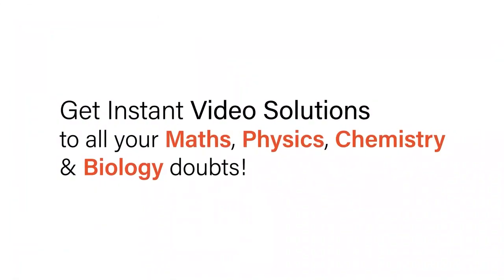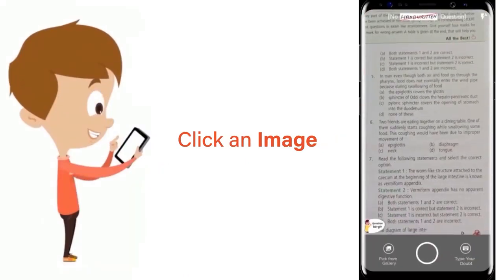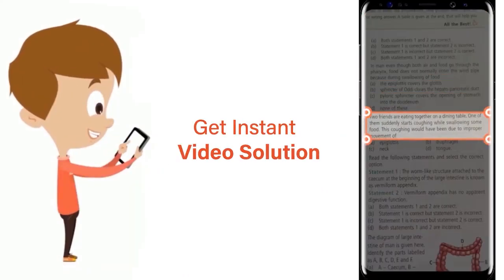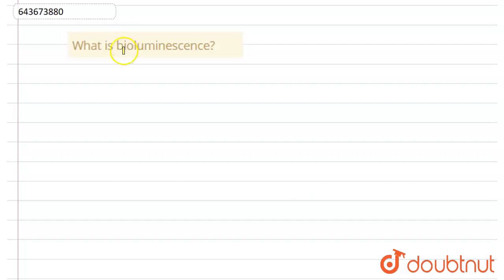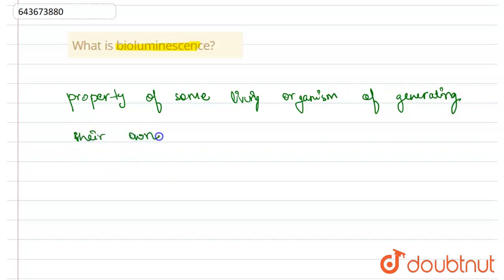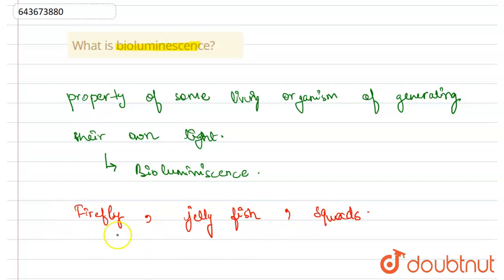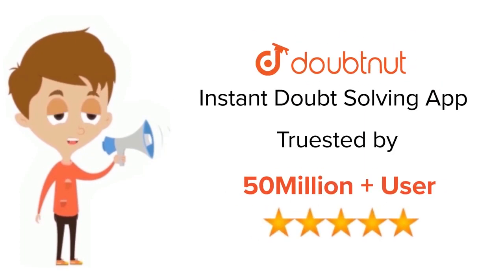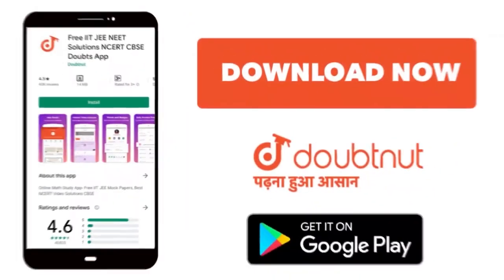What is bioluminescence? | 6 | LIGHT | PHYSICS | ICSE | Doubtnut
What is bioluminescence?
Class: 6
Subject: PHYSICS
Chapter: LIGHT
Board:ICSE

👉 Have Any Query? Ask Us.

Our Telegram Pages:
class 6
6 class ka math syllabus